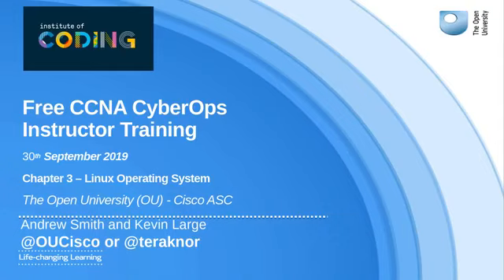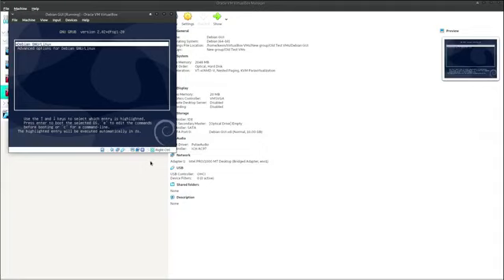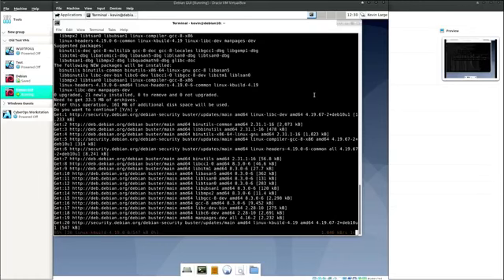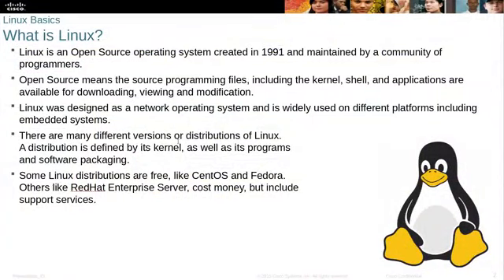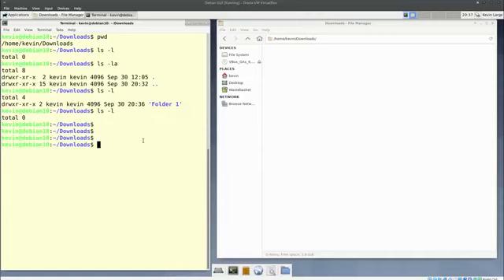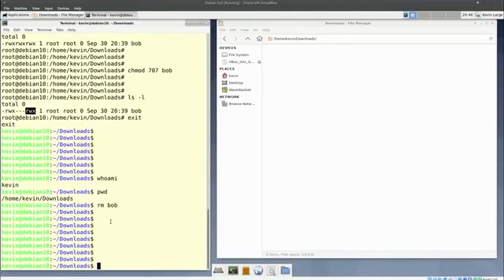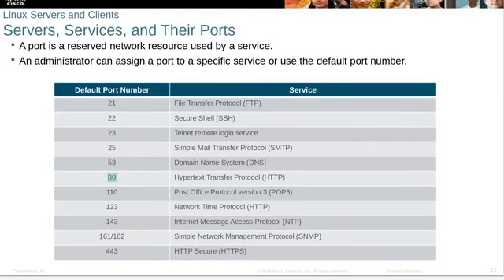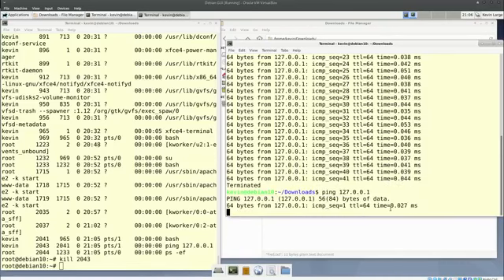Free CCNA CyberOps CH3 Linux Operating System